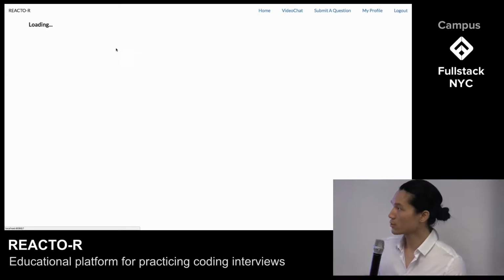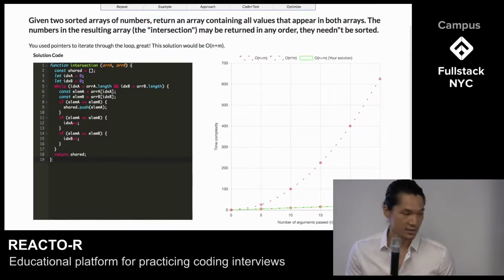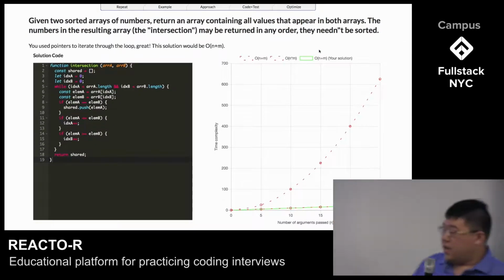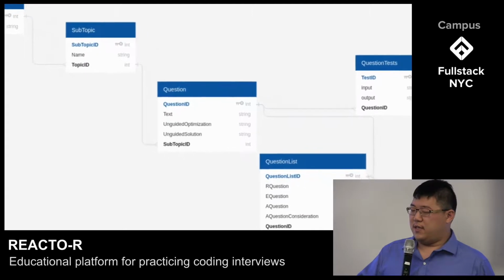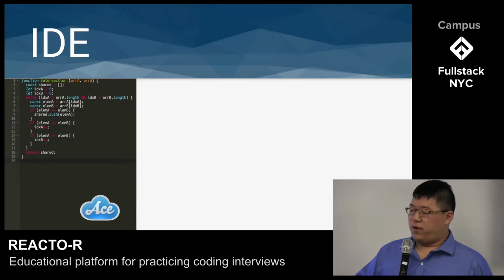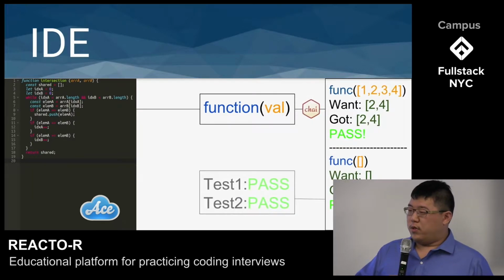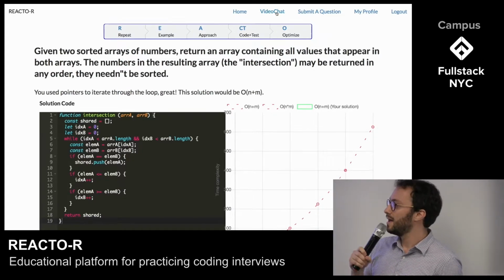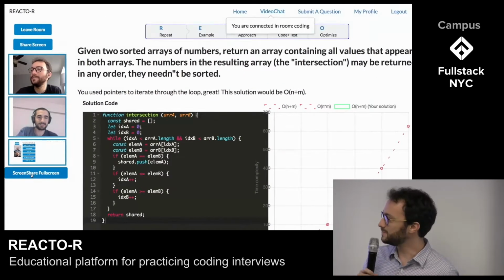Capstone Project: Reacto-R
REACTO-R is an educational platform built on Fullstack's REACTO method for practicing technical coding interview questions. Promising developers can choose from an array of questions and practice the Repeat, Example, Approach, Code, Test, and Optimization steps. The application also allows collaborative interactions through video conference and screen share.

 REACTO-R is an educational platform built on Fullstack's REACTO method for practicing technical coding interview questions. Promising developers can choose from an array of questions and practice the Repeat, Example, Approach, Code, Test, and Optimization steps, as beginners or intermediate/advanced coders. The application also allows collaborative interactions through video conference and screen share. REACTO-R is constructed using React/Redux, evaluated with an IDE using ACE editor and built-in tests utilizing Chai, and video capabilities are enabled with Twilio and a self-made Chrome extension.

Team Members: Brandon Lao, Eli Mauskopf, Filadelfo Braz, Lawrence Lin